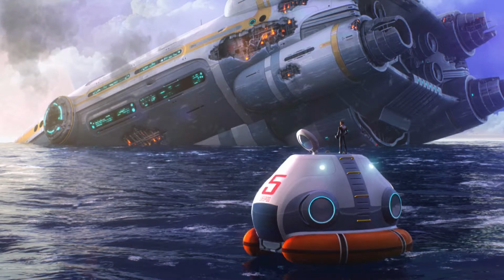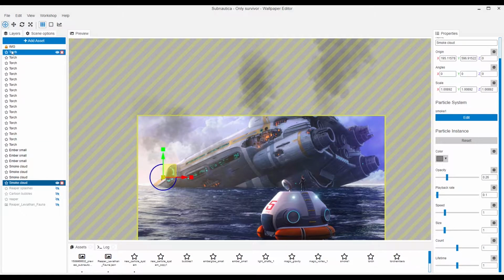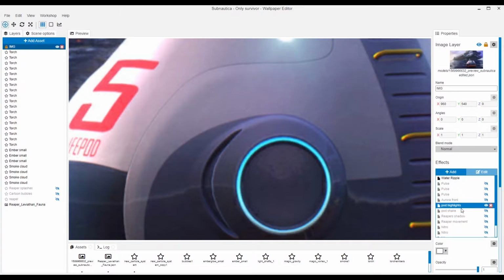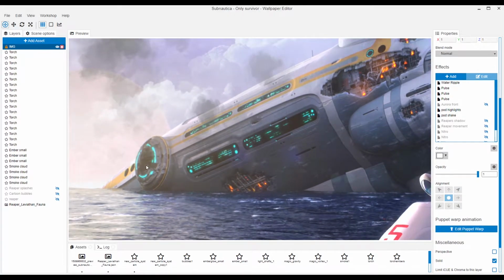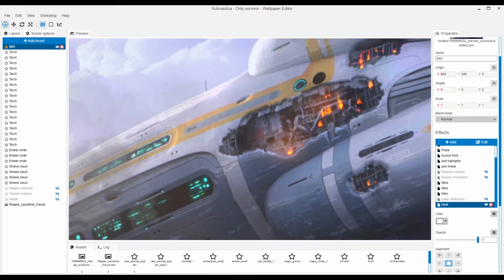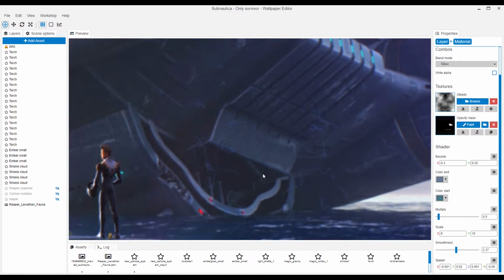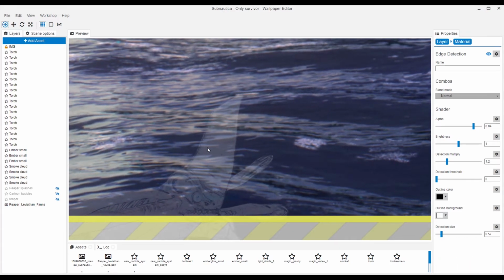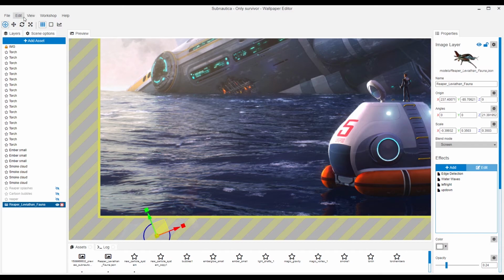Let's Animate #2 - Subnautica crash scene - Wallpaper Engine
In this series, I will mostly use wallpaper engine and other softwares like photoshop, in order to add somewhat simple animations to wallpapers.
The animations will likely get more and more complicated over time.

The whole idea is to teach a few techniques on the softwares and hopefully give people inspiration to make their own. I also want to show how easy it is to make a wallpaper look more interesting to look at, and to prove that anyone can do it.